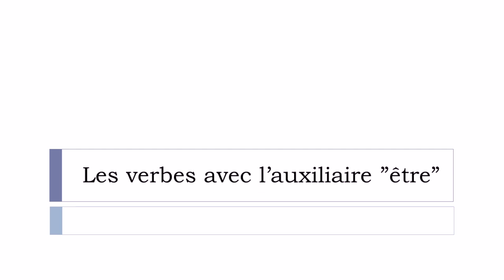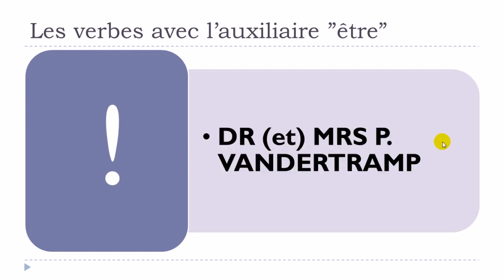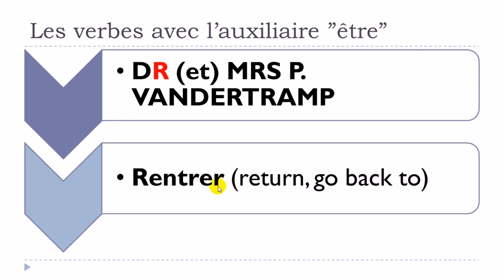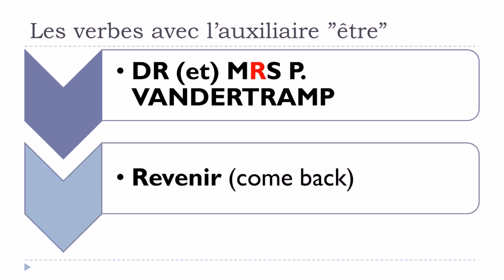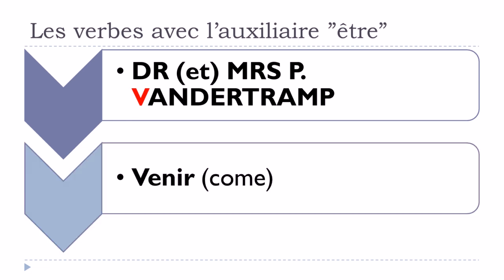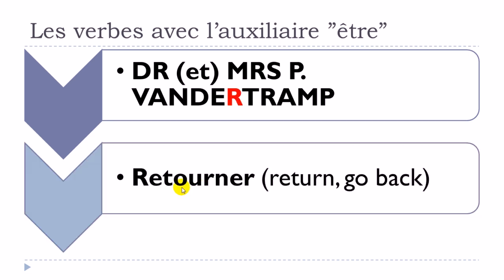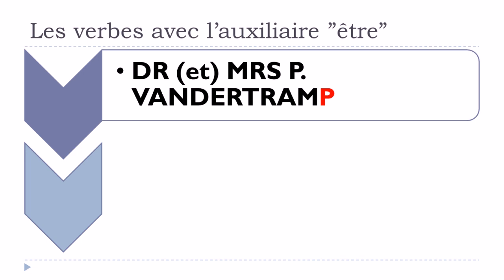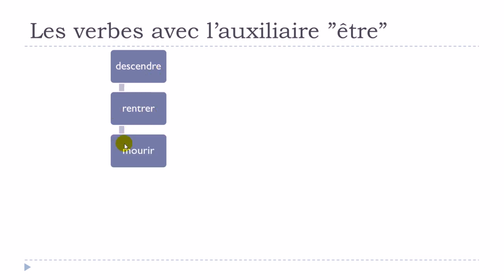Learn French in 5 days I Learn French Grammar I Les verbes avec l'auxiliaire être == DR et MRS P